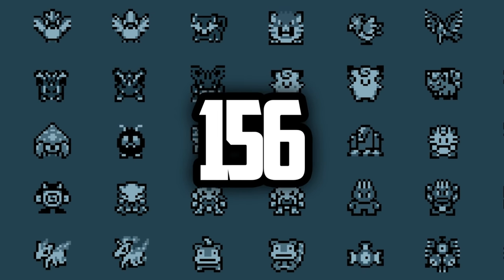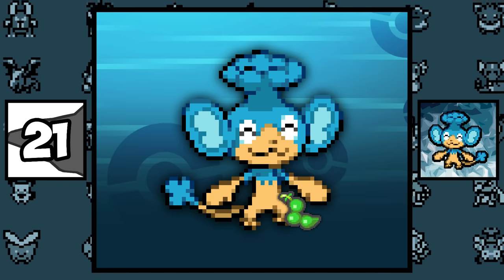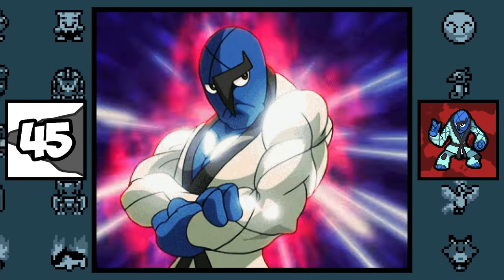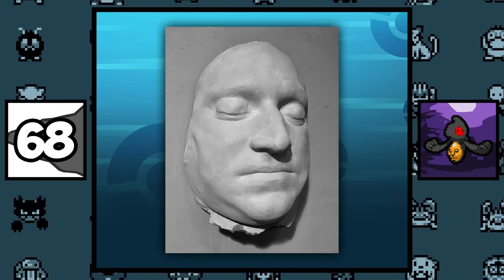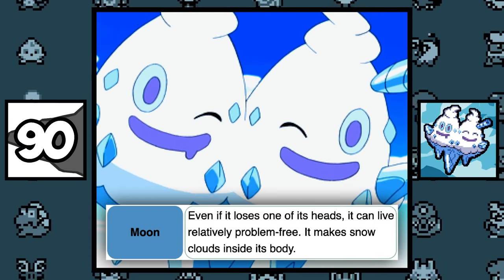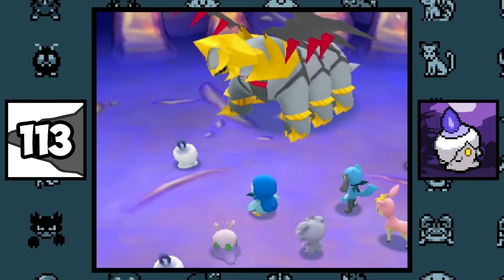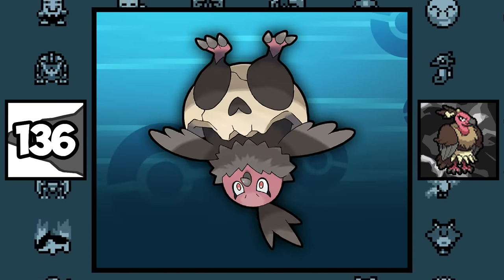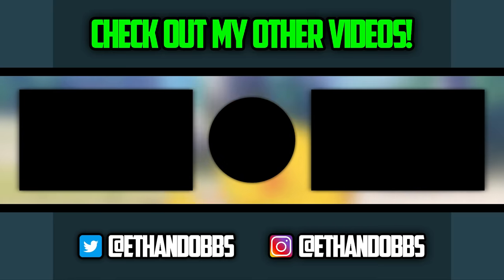156 Facts About the 156 Unova Pokemon!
We are back with another BIG fact video and this time we are talking about the Unova Pokemon! Starting with Victini and ending with Genesect here are 156 obscure facts about the generation 5 Pokemon!

00:00 Intro
00:05 156 Unova Facts
21:33 Outro